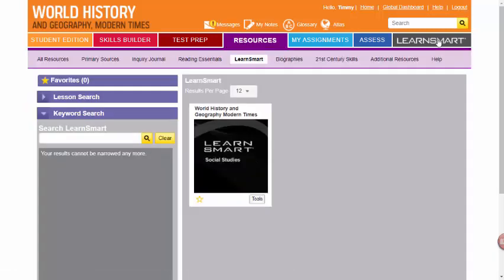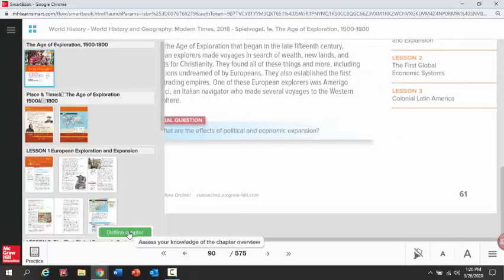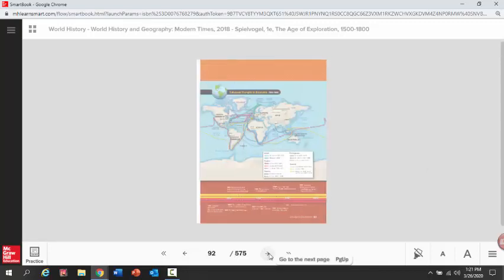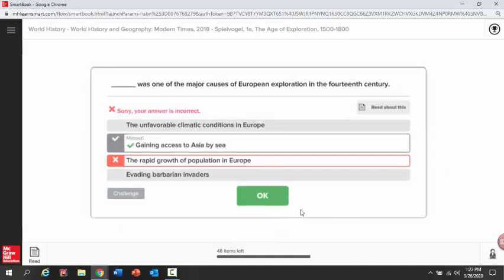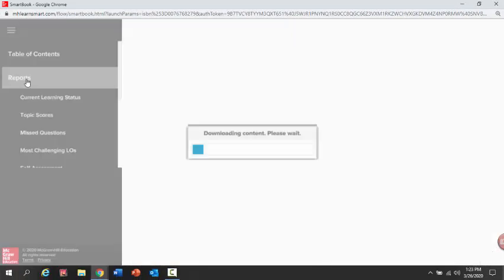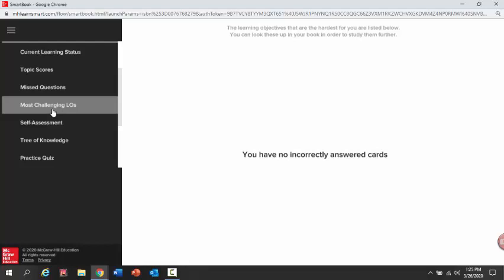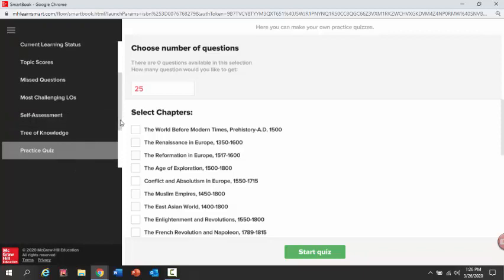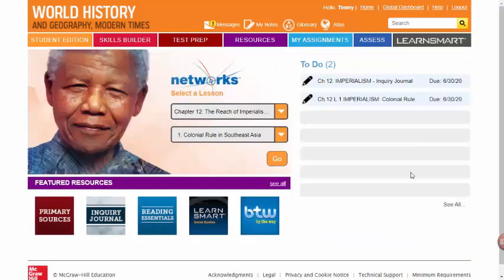LearnSmart for Social Studies: Parent Support